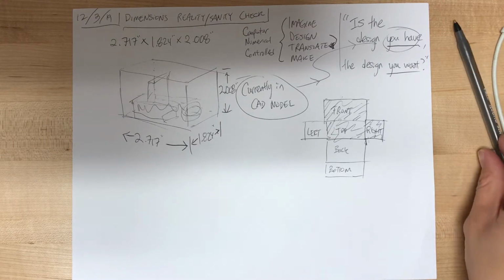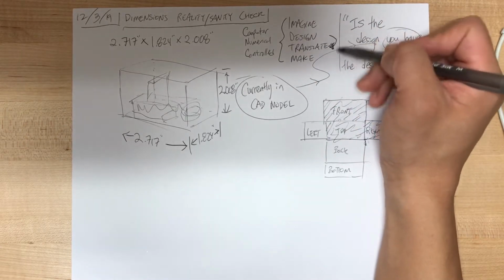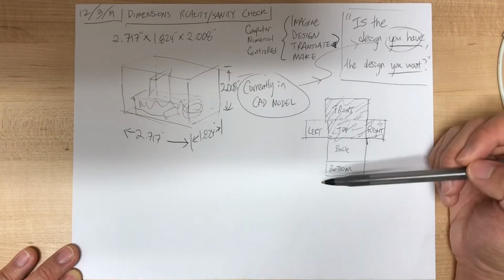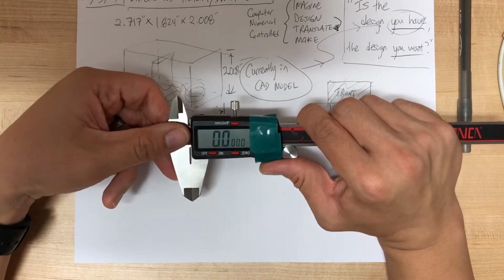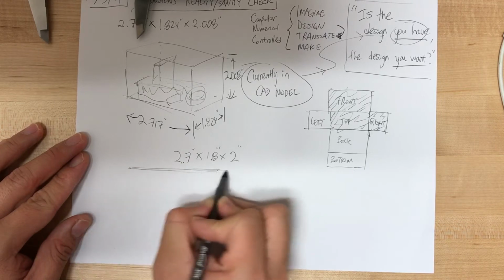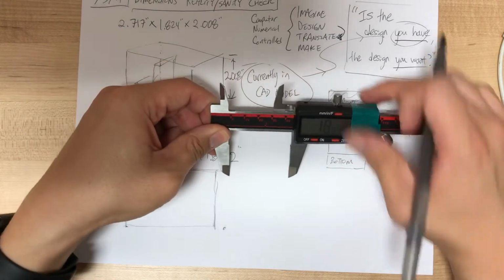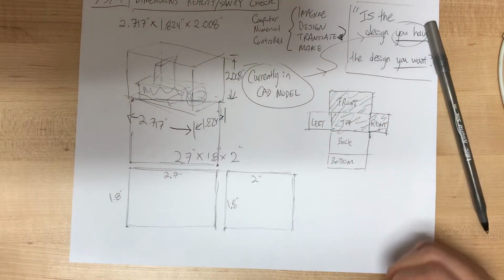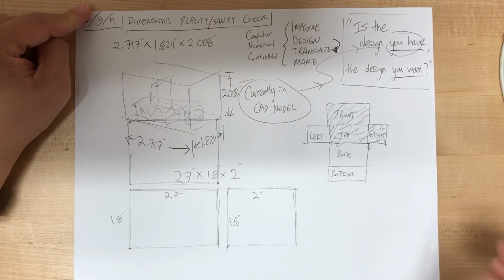Checking dimensions on paper